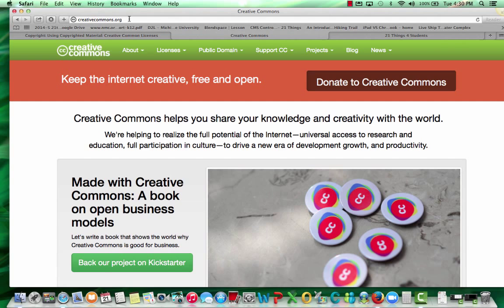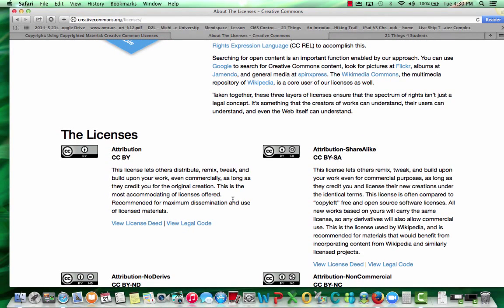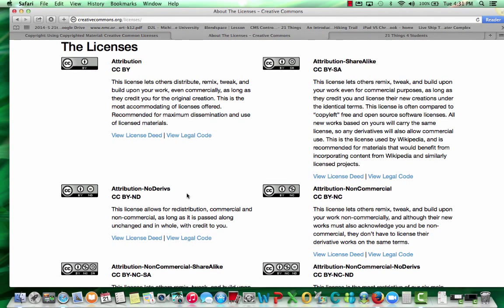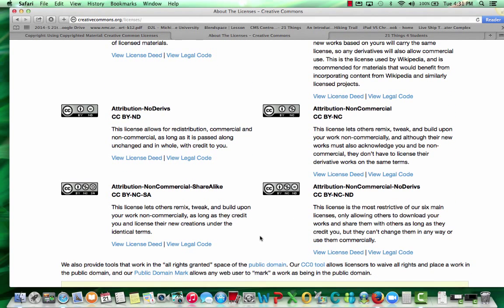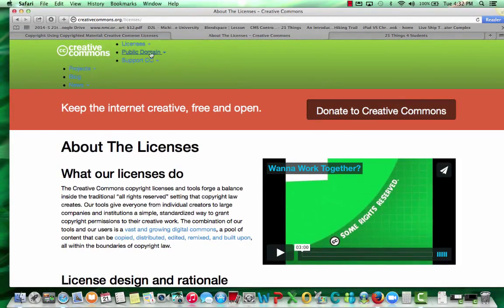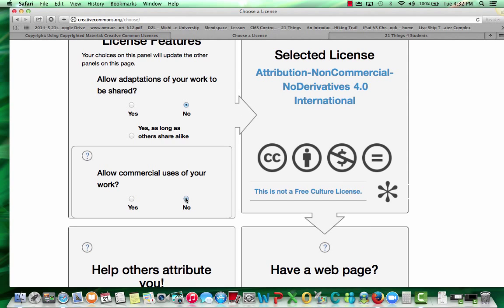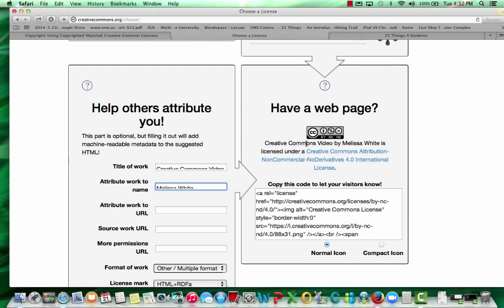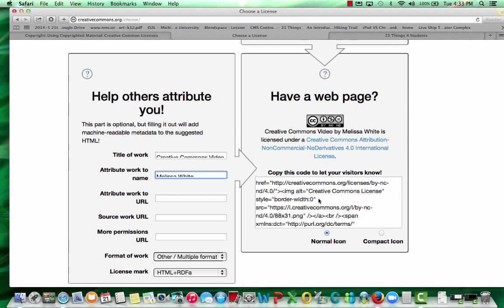TRIG Creative Commons